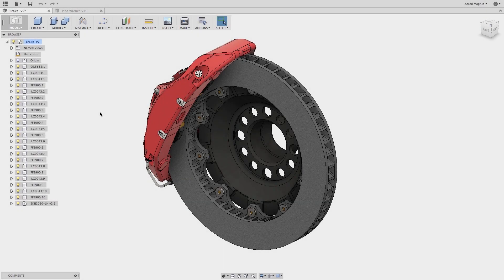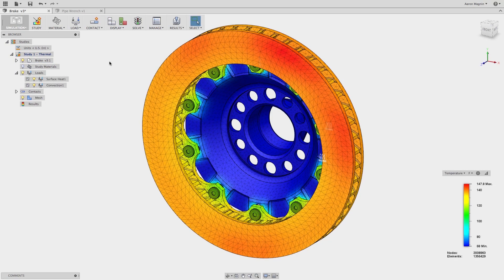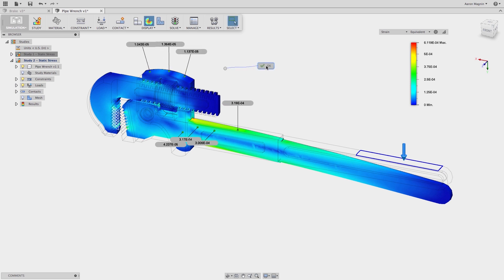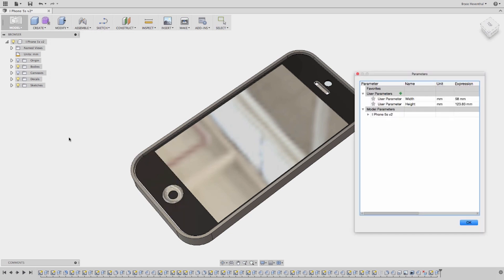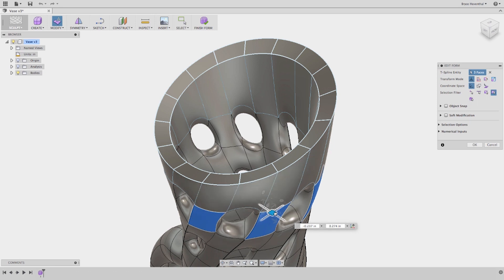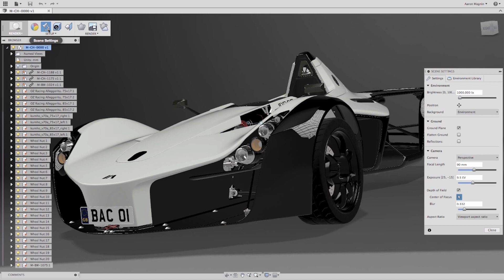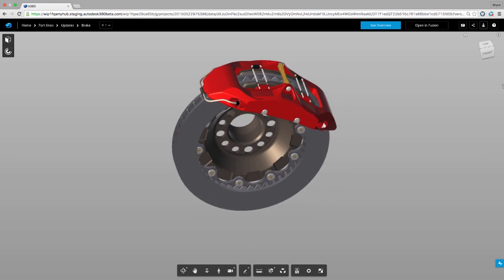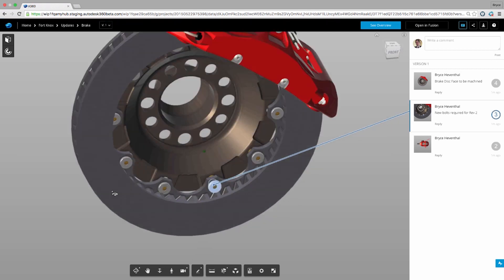What’s New in Fusion 360 January 2016 Update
In this update, we have enhancements that will benefit every workspace. Make sure to watch this video to learn about the new Thermal Simulation capabilities and different ways to collaborate using mark-up and redlining.